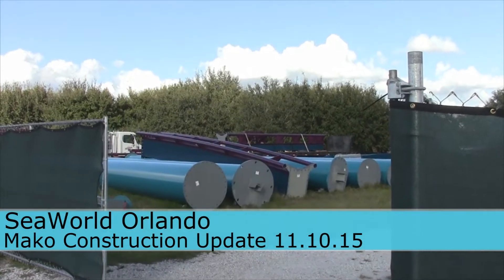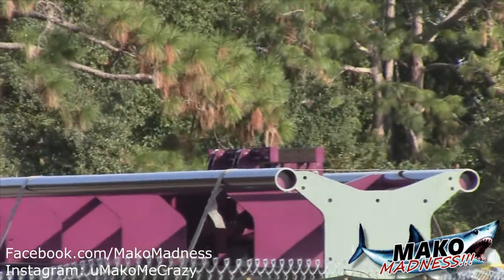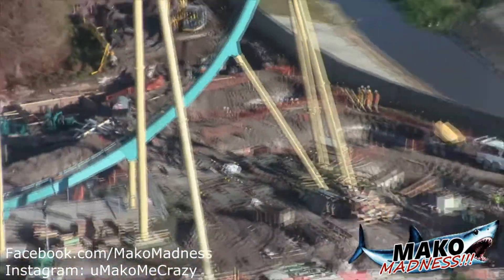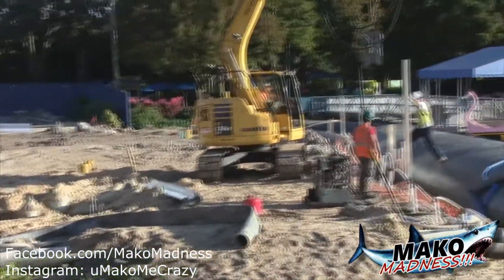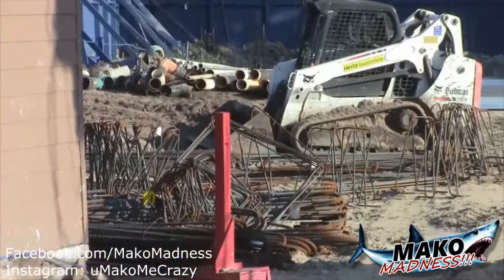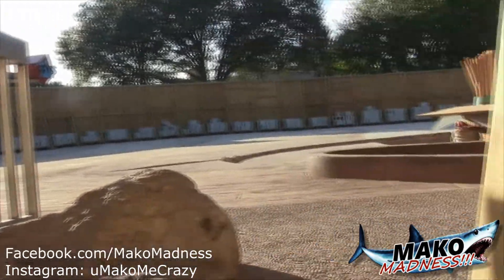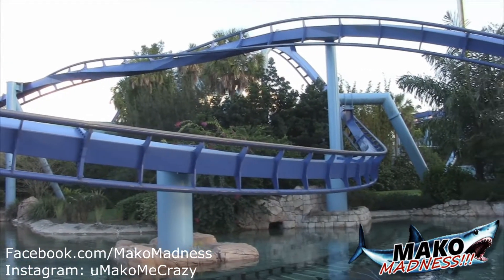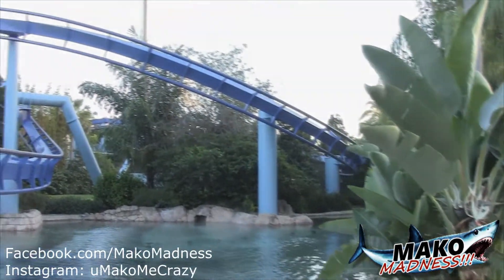SeaWorld Orlando Mako Construction Update 11.10.15 VERTICAL CONSTRUCTION HAS STARTED!!!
At long last, the time has finally come for vertical construction.  Station track / transfer track is now in place and looks great.  A lot of footers for the rest of the coaster barn are ready for supports and work near the flamingo boat dock continues to stop the water issues.